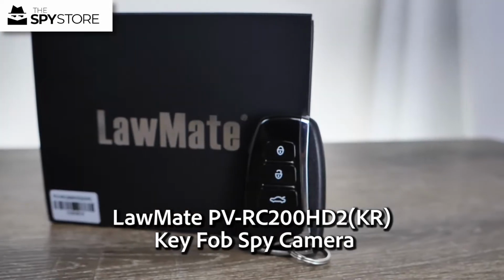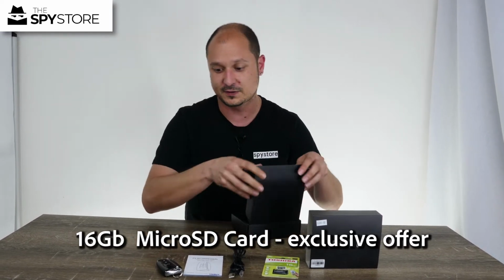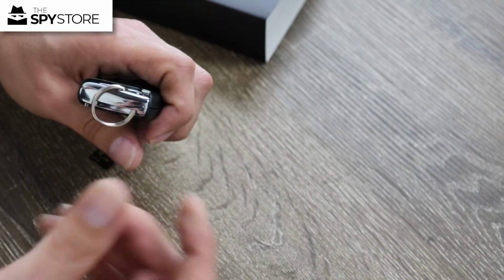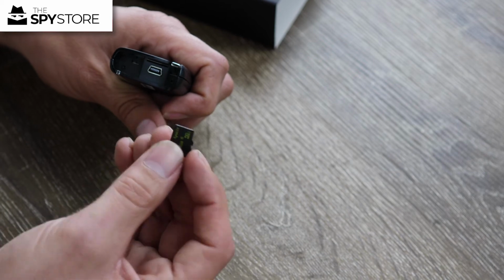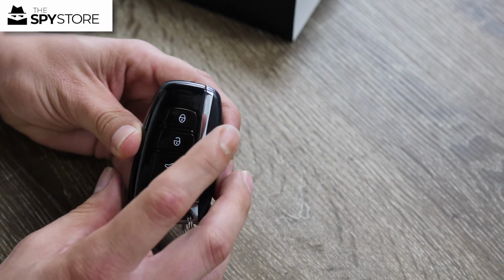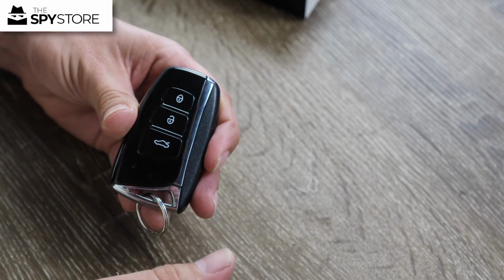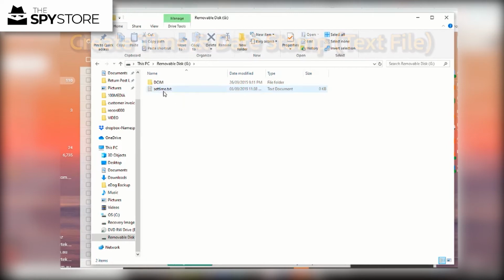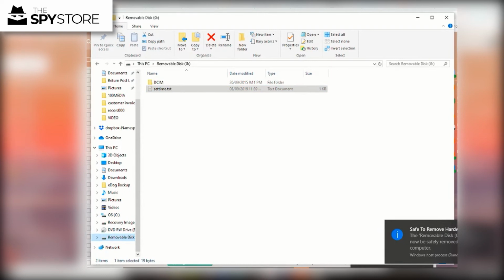LawMate® PV-RC200HD2(KR) Key Fob Spy Camera - Unboxing & Setup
In the field, the last thing you need to be worried about is operating your spy gear. With that in mind, every aspect of LawMate’s Key Fob Spy Camera is simple, straightforward, and reliably consistent. Three-button operation with vibrating feedback lets you know when you’re recording, and the LED indicator light is functionally hidden from everyone else’s view.

This hidden camera is more than just convenient: it’s got serious law enforcement-grade specs to ensure that you capture clean, easily decipherable evidence with no hiccups in performance or quality. With a 66 degree field of view, 65 minute run time, and quick-capture still photos, this spy camera is the perfect tool for a limitless variety of covert applications: just clip on your keys, and you’re ready to blend in anywhere.

And with LawMate’s legendary reliability on your side, you can be confident that your hard work won’t go to waste.